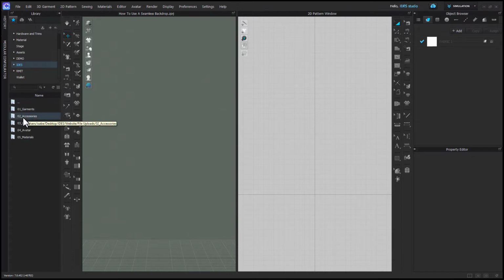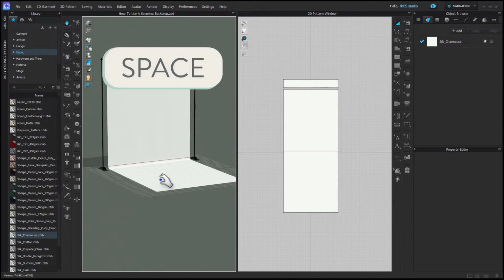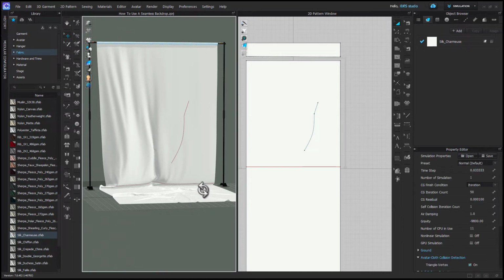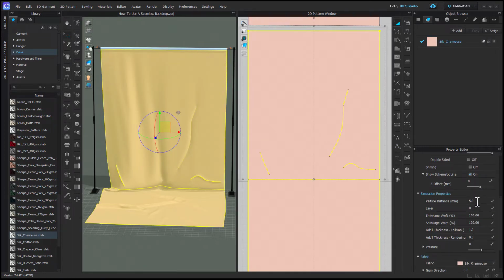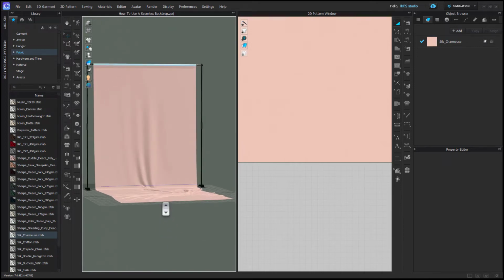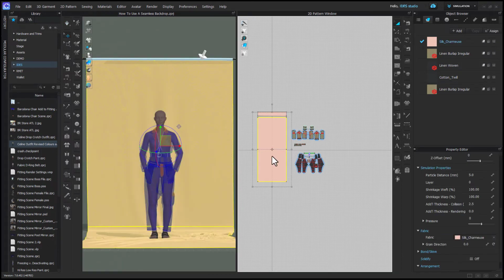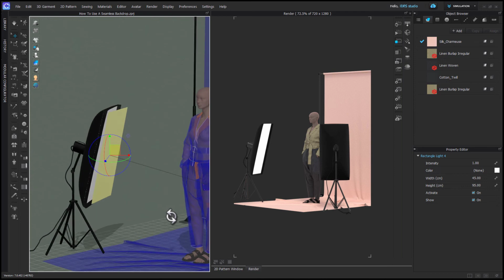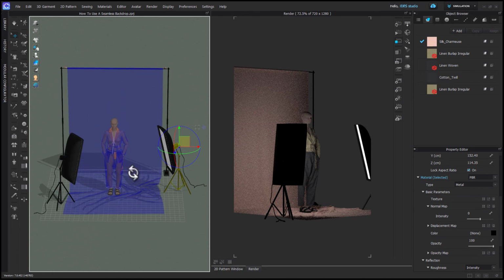How To Use A Seamless Backdrop In CLO 3D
Learn how to use the IDES Seamless Backdrop or a seamless backdrop of your own. This includes tips for working with very large pattern pieces, GPU Simulation, mixing fabric textures with physical properties, adding folds and creases, editing the backdrop pattern and a bonus section on how to use the studio lights included in the IDES Photo Shoot Scene.

00:00:08 Using the Seamless (changing the texture, fabric drape, adding creases, GPU Simulation)
00:08:14 Combining the Seamless Backdrop and your look
00:10:43 Lighting tips with the IDES Photo Shoot Scene